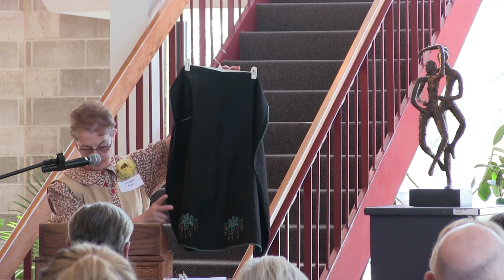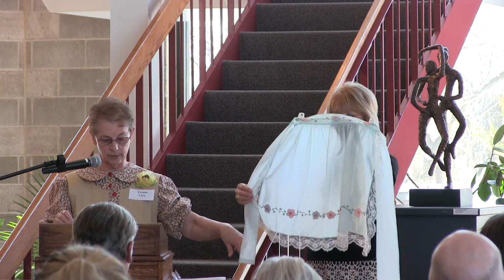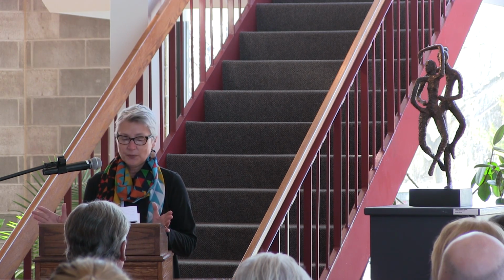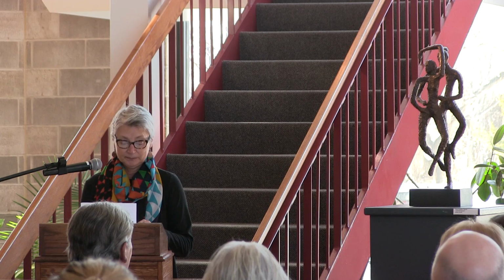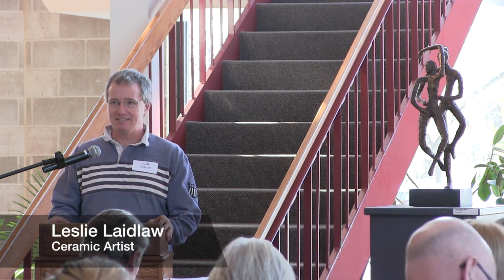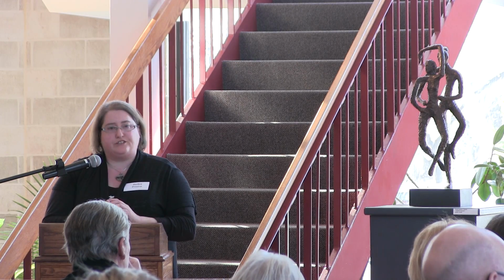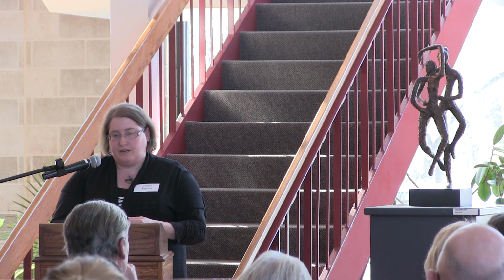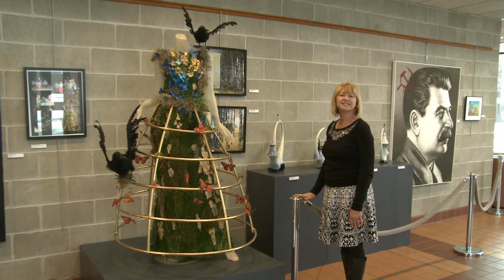2016 PLRAC/McKnight Artist Grantee Exhibition, Visual Artists #2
6th Annual Artist Grantee Exhibition funded by the Prairie Lakes Regional Arts Council, Waseca and the McKnight Foundation. Video #2 is visual artists talking about their work.  The Exhibition of 47 pieces of artwork is on display January 11 to February 19, 2016 at the Ylvisaker Fine Arts Center, Bethany Lutheran College, 700 Luther Drive, Mankato.  The exhibit and 3 hour reception featuring artists talking about their work and theater and music performers are captured in a 5 part video series, created by PLRAC and 2 students at Bethany College.  We award artist grants in the 9-county region of southern Minnesota.  To learn about our grant programs or to view the exhibition brochure go